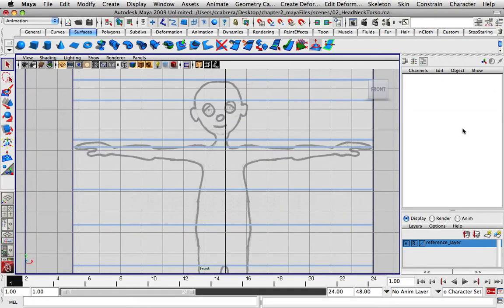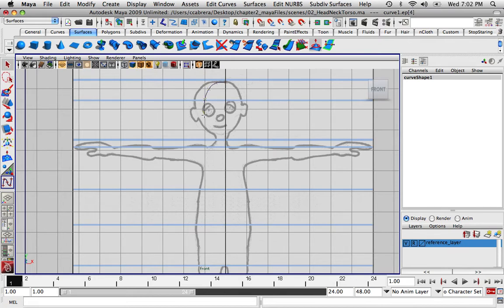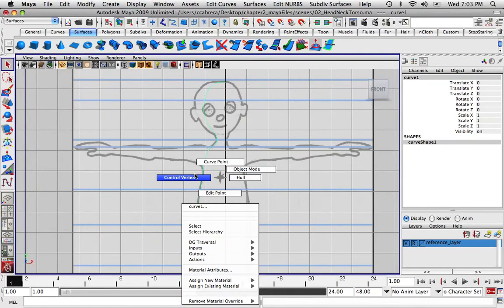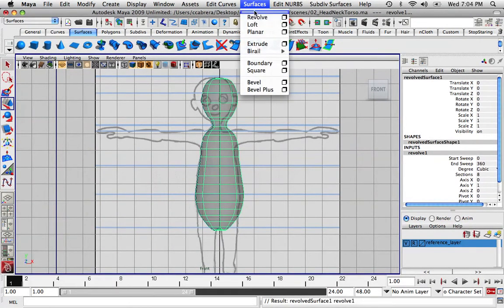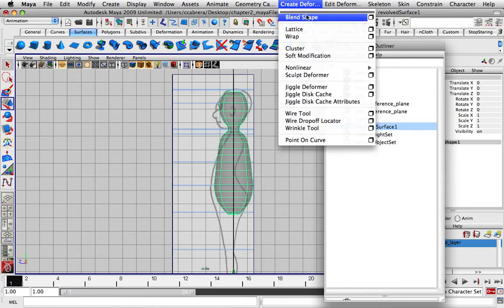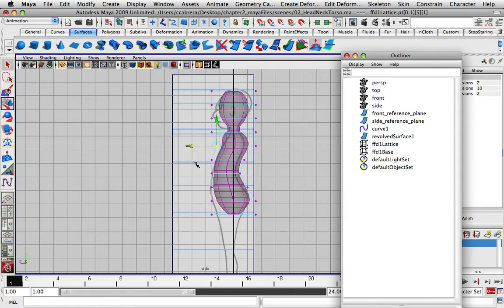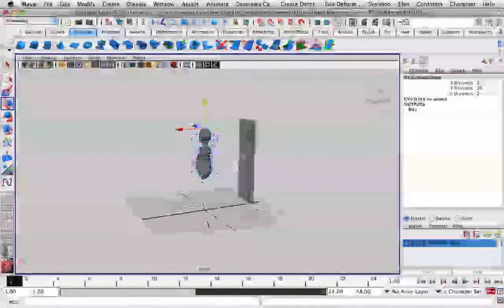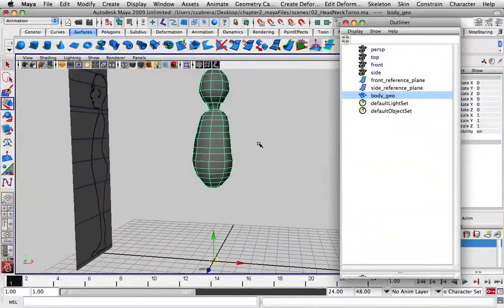Modeling a Head, Neck and Torso in Maya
Cheryl Cabrera shows you how to model a Head, Neck and Torso in Maya in preparation for character rigging.

Cheryl is author of An Essential Introduction to Maya Character Rigging published by Focal Press.